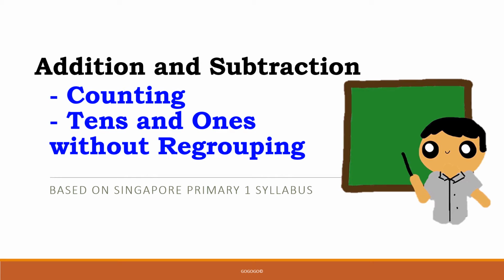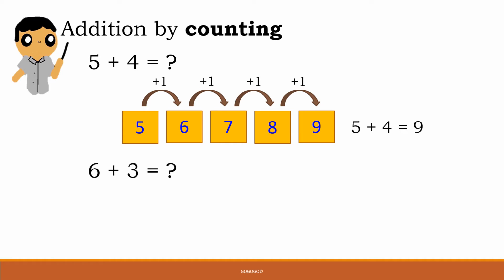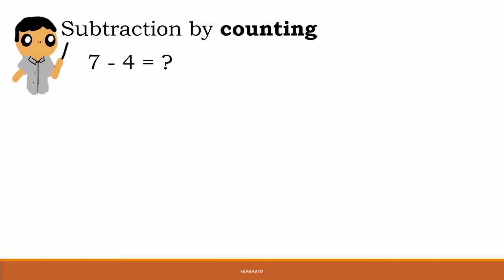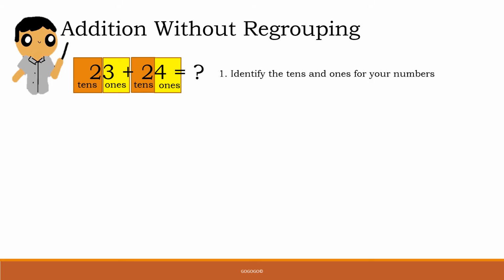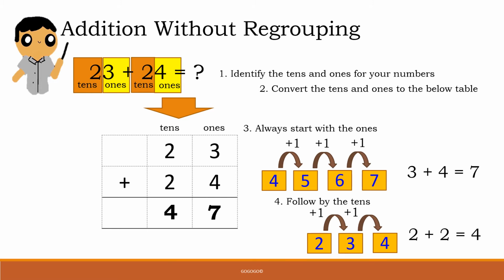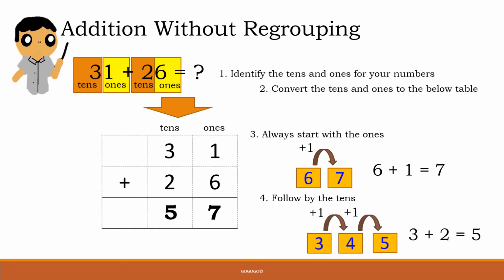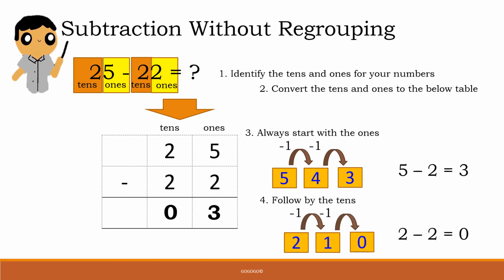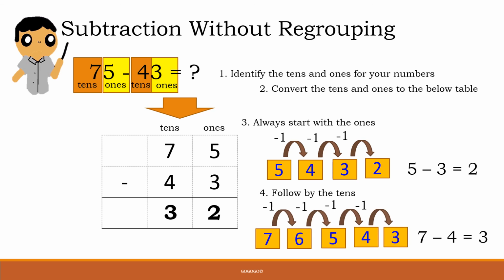Learn Addition and Subtraction | Without Regrouping | Tens and Ones | Singapore Primary 1 Maths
In this video, we will be explaining on the basic of addition and subtraction through counting. Advancing from this, we will also be touching on how to identify the tens and ones, and using them to perform math without regrouping.

In next video, we will touch on Addition and Subtraction with Regrouping. After mastering this and the next video, you will be able to handle huge numbers for your math!

Gogogo Learn with us today!